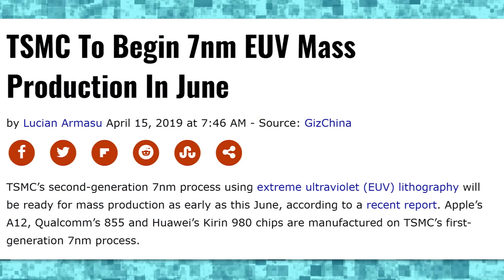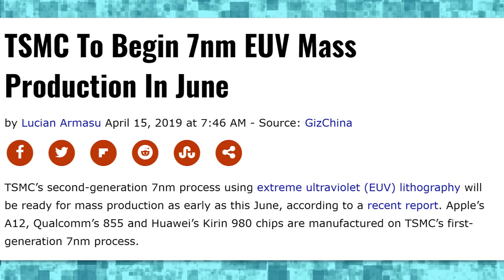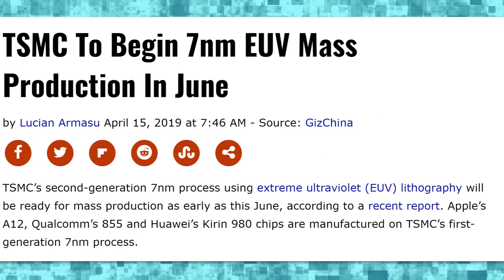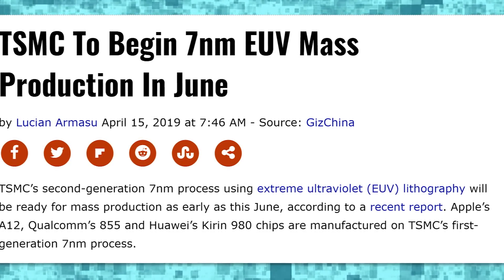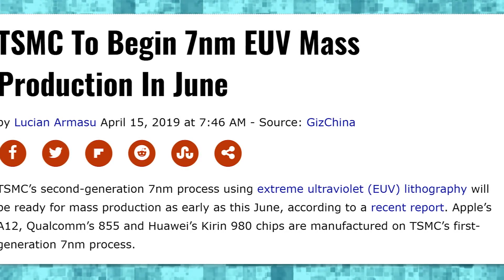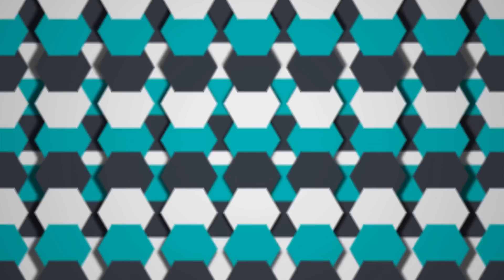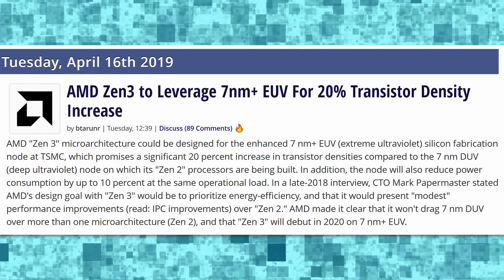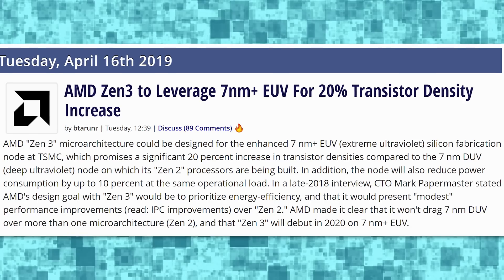AMD Already Preparing for Zen3?!